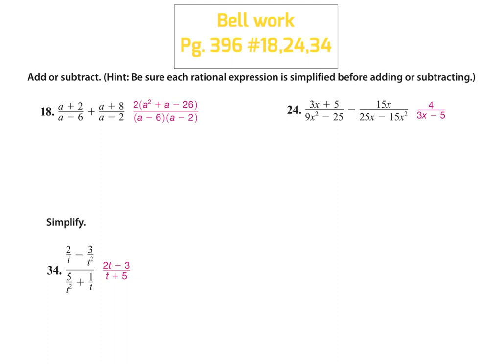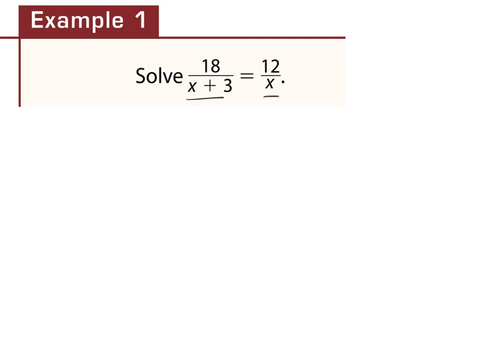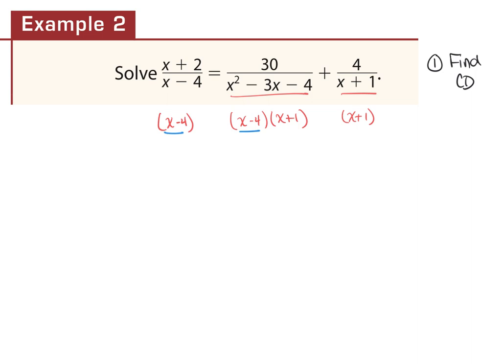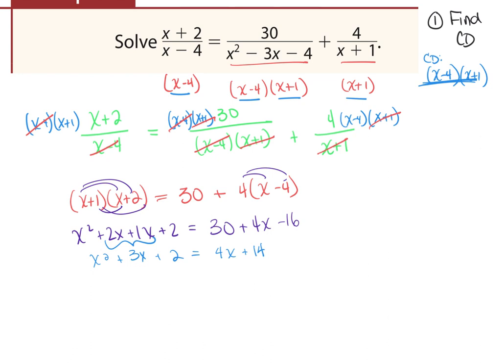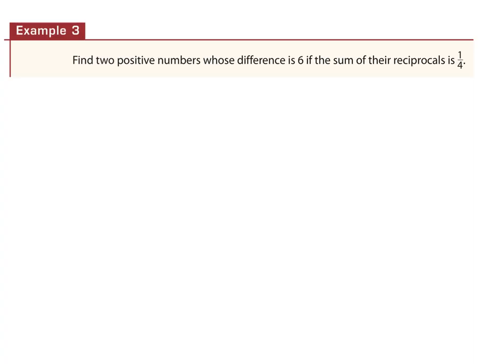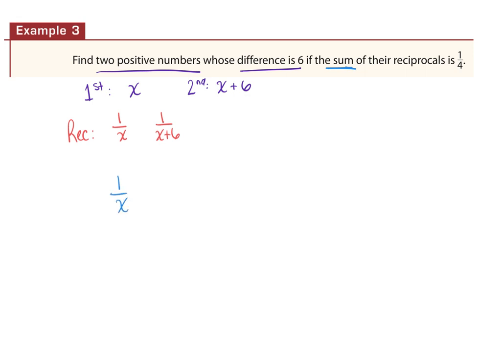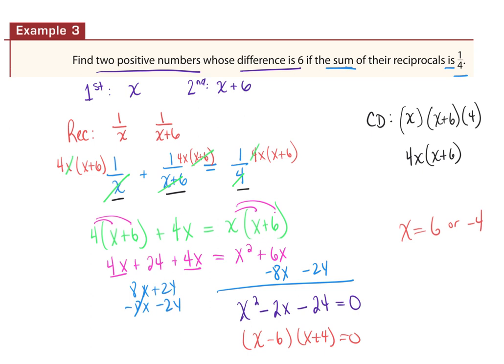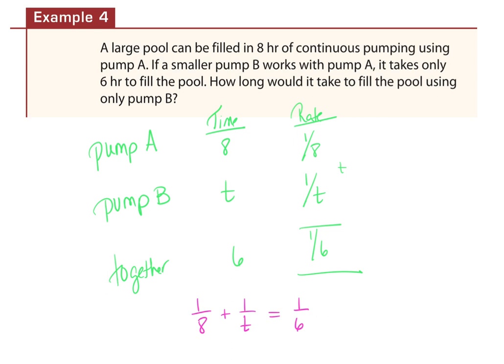Algebra 2 Section 9.4 Solving Rational Equations